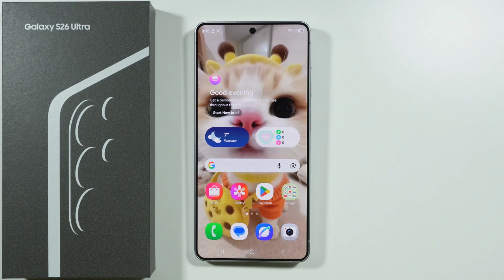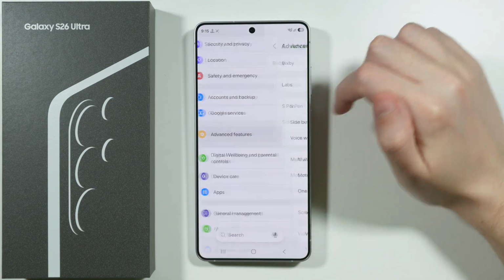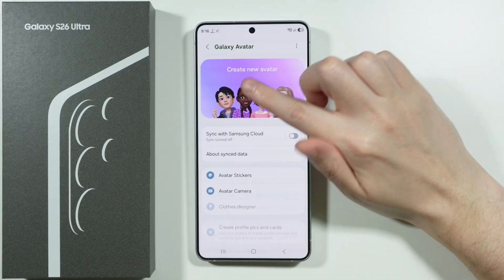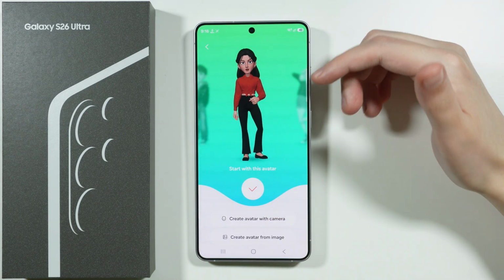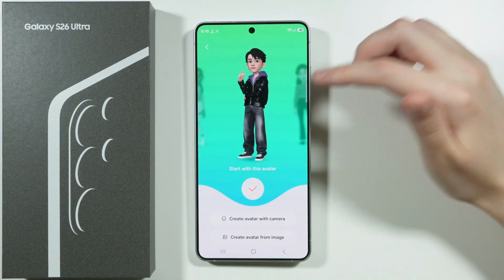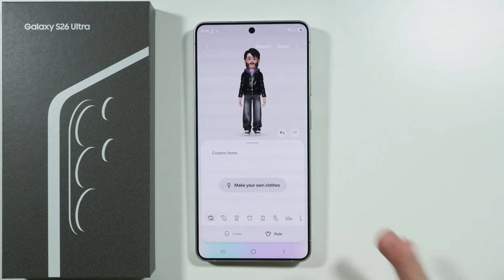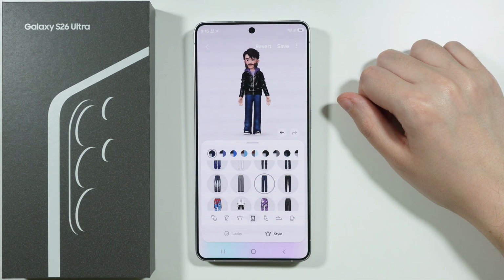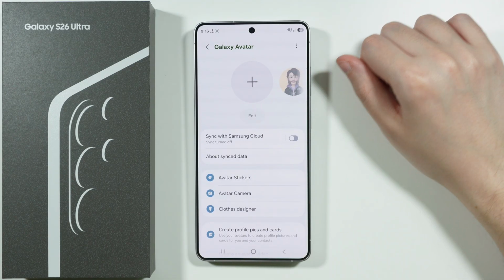Samsung Galaxy S26 Ultra: How to Create Galaxy Avatar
In this video, I'll show you how to create your own Galaxy Avatar on the Samsung Galaxy S26 Ultra. This fun feature allows you to customize a digital version of yourself with various styles and accessories. Follow along as I guide you through the steps to design your unique avatar and share it with friends!